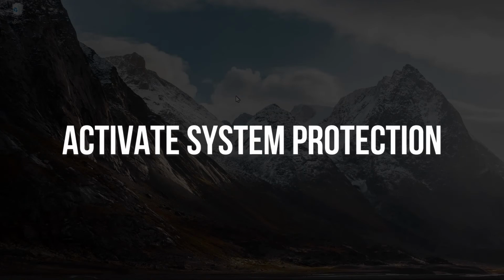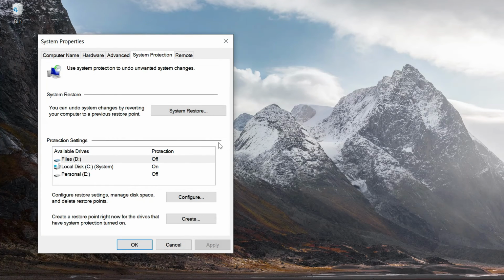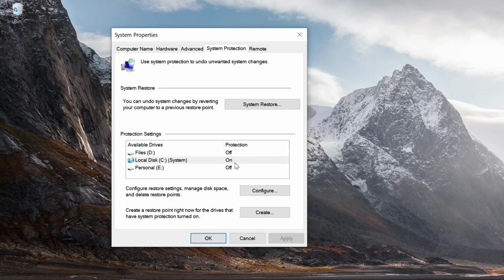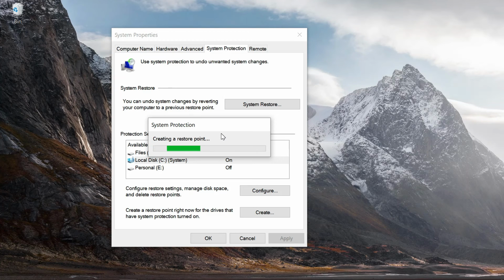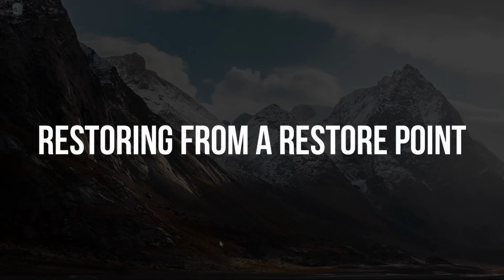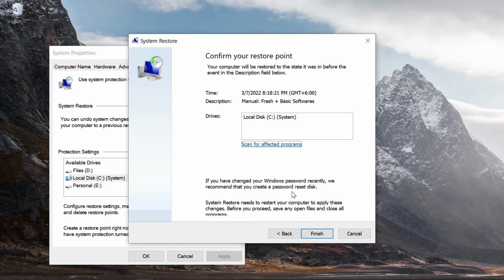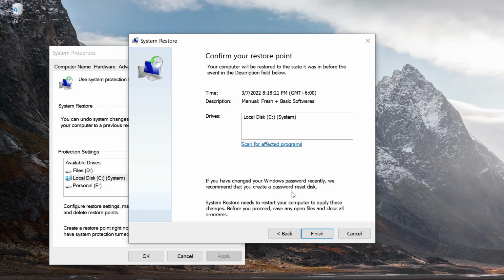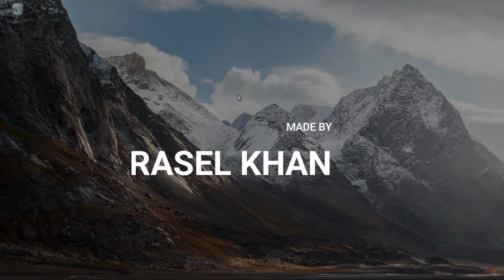How to Create Windows 10 Restore Point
Restore Point helps you go back to a previous state of your windows setup. This is a great way to prevent accidental changes made to the system and avoid system reset.

In this short tutorial, I am going to show you the path.

Step 1: Enable system protection. Search for the restore point tool by typing it into the windows search. The "System Properties" dialogue will immediately pop up. Click on the drive where your OS is installed. Generally, it's the "C Drive." Hit "Configure," and make sure you "Turn on system protection." You can adjust the amount of space on your drive for storing the "restore points", then hit "apply" and "ok".

Step 2: Now since the system protection is turned on, you will see it in there. Hit "create" to create your first restore point. "Give it a name, whatever the name you wish, and click create." This will take a few seconds. Once it is done, hit "close." Now you have successfully created a backup.

Step 3: Restoring a "Restore point". Go to "restore point setting again, click system restore, click next, and the system restore dialogue will show you all the available restore points, arranged chronologically. Choose the one you want to restore and hit Next. You can check the changes to be applied here. If you are good, then hit finish. And be careful with that. There is no going back.

Of course, I am going to click on "finish" since my computer is doing perfectly fine now. The restoration process will take a few minutes, depending on the specs of your machine.

Your computer should work properly again after successfully restoring it.